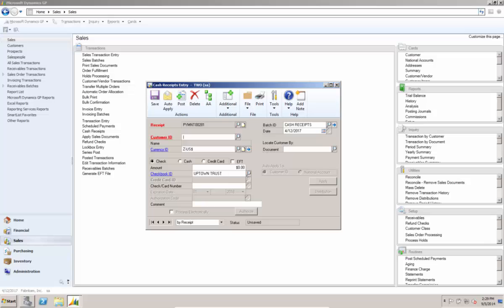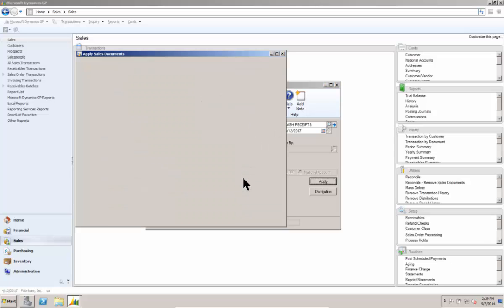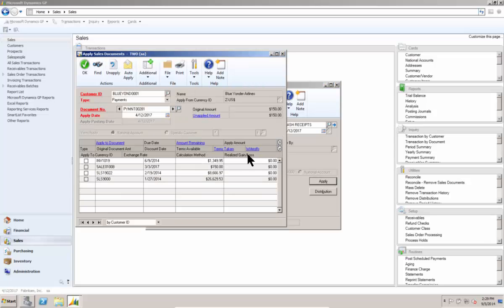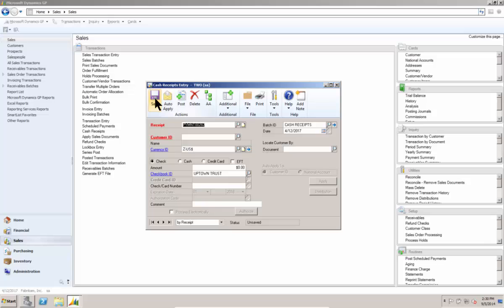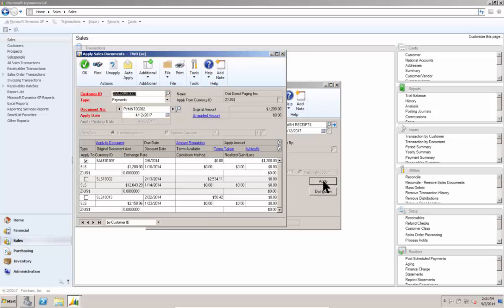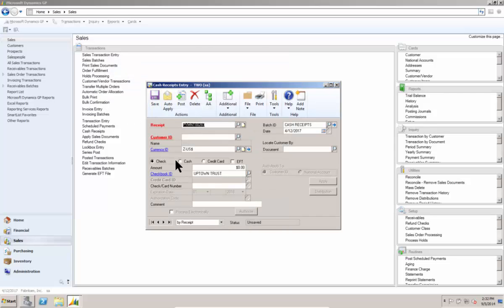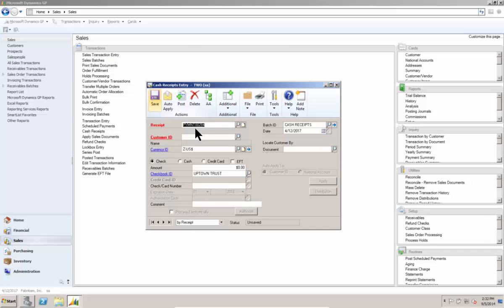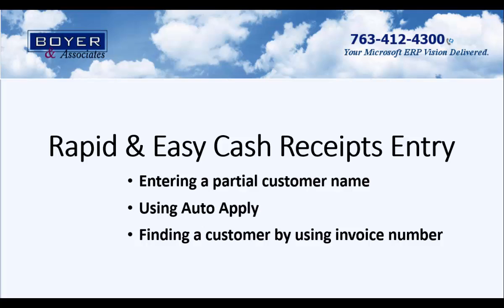Dynamics GP - Easy Cash Receipts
This video demonstrates how entering cash receipts in Dynamics GP can be quick and easy, even with limited information.